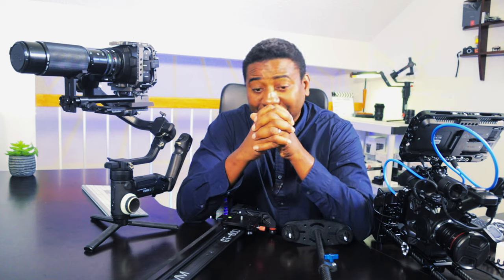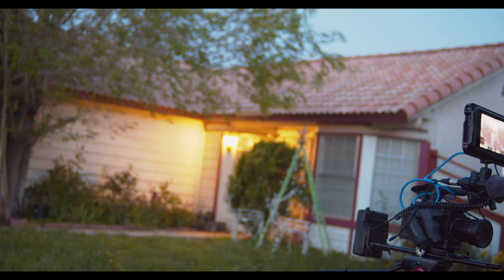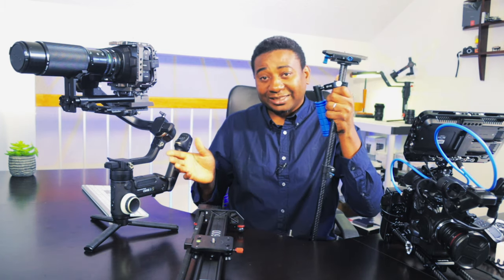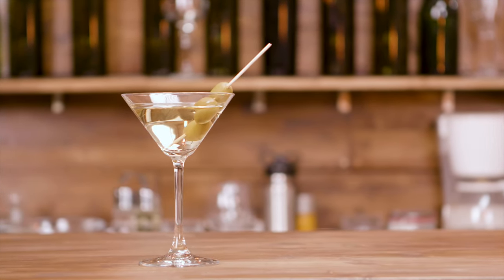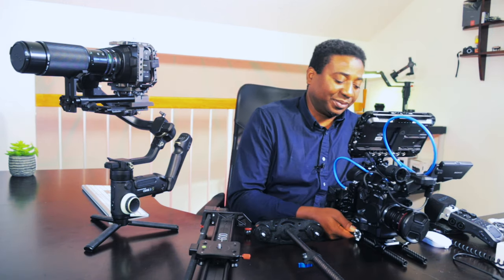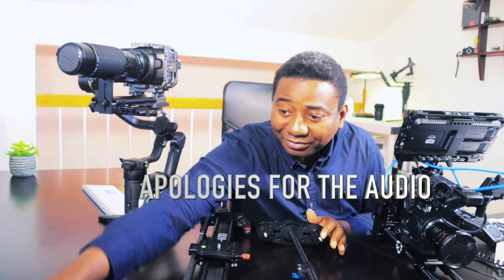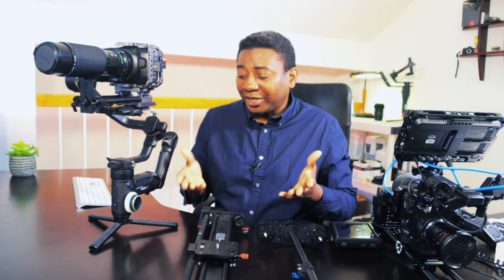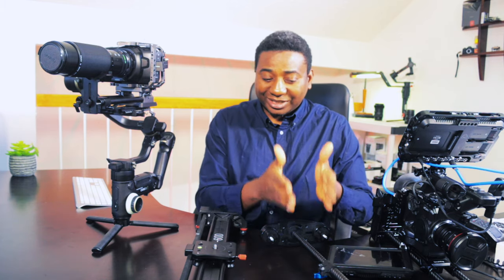CAMERA STABILIZERS FEATURING ZHIYUN CRANE 3S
In this video we discusion the several camera stabilizers and suggest order of priority to help young film makers decide and spend wisely.

ZHIYUN CRANE 3S
SONY FS5 MK2
Atomos Shogun 7

Tilta Power Handle

My Cameras:
SONY FS5 MK2
Black Magic Pocket Cinema Cam.4k
Canon M50
Smallrig Arm with double screws

Other gears:
Sony 18-105mm f/4 lens
GVM motorized slider
Sigma 18-35mm f/1.8
Contax Carl Zeiss Vario 28-85mm
Rokinon 85mm T/1.5
Canon FD 70-210
Hollyland Mars 300 wireless transmiter
Meike 16mm T/2.2
Metabones speedbooster ultra 0.71x Canon FD to M4/3
Commlite adaptor Canon EF to MFT
Moza Air 2
Feelworld Ultra bright Monitor
Lightdow whitebalance card
Fantaseal Action camera bag
Casematix XI Hardshell Camera case
True wireless earbuds (noise cancelation)
Kiorafoto SD/CF/MSD card holder
DJI MAVIC PRO
Zoom H6 multitrack recorder
Zoom Q4N
Zoom Q8
Fantaseal habdgrip
Zoom H1n
SLR Magic 8mm
Rode VXLR Mini-Jack Female to XLR Male Adapter
Mieke 12mm T2.2
Mieke 25mm T2.2
MOZA iFocus M
BMPCC 6K
BMPCC 6K Small Rig cage
New 190wh VMount battery
Feel world 7" Monitor
FOTGA MATTEBOX
(1/4inch) TRS Male Plug to 2 Dual XLR Male